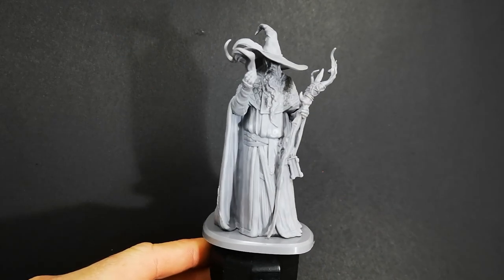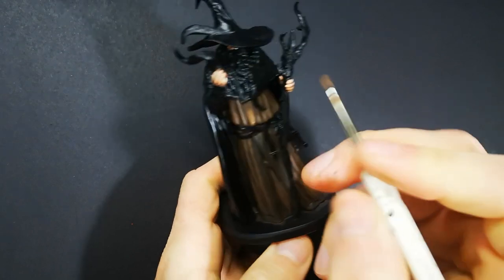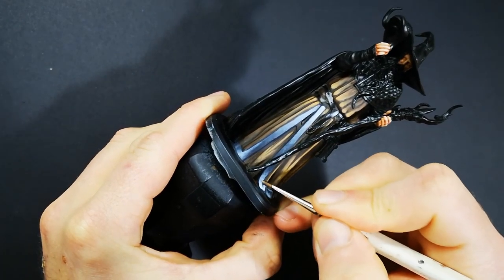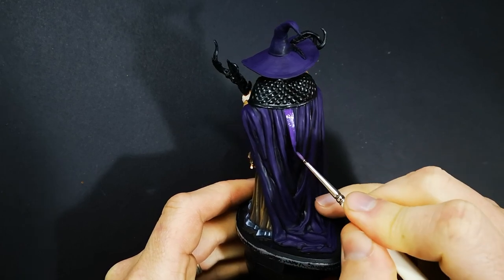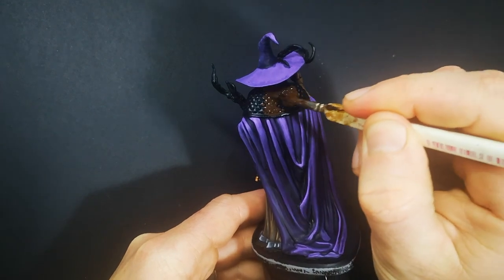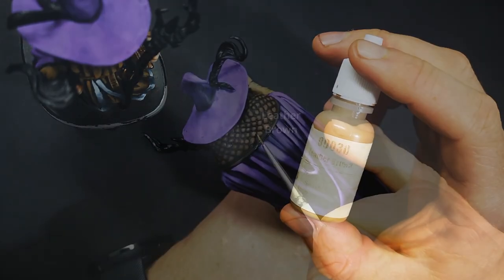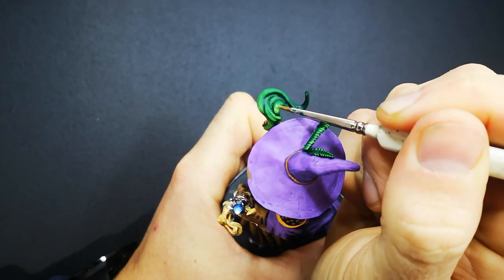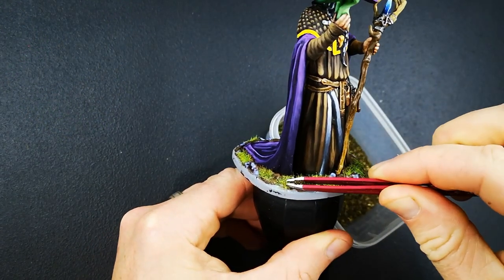Gatefall Painting Series - Ep 5 - Randar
This is the fifth episode in the Gatefall board game painting series - Randar. He's one of the characters from the fantasy team in the skirmish game from Jack Dire Studios.

Track : Myths and Legends (Collection)